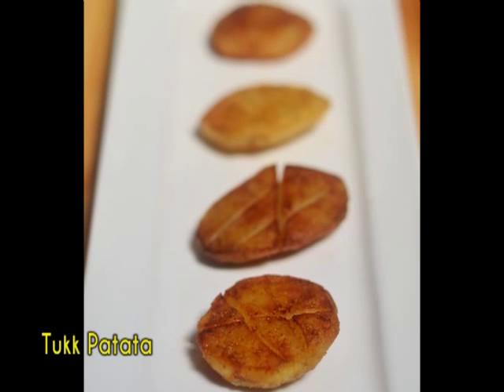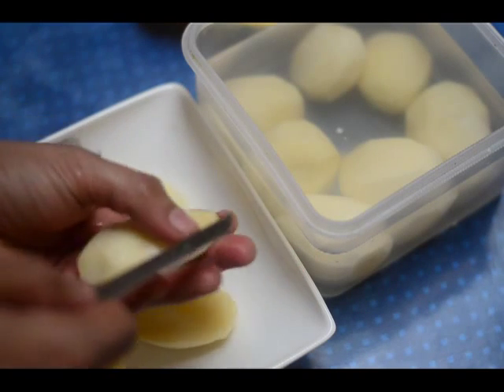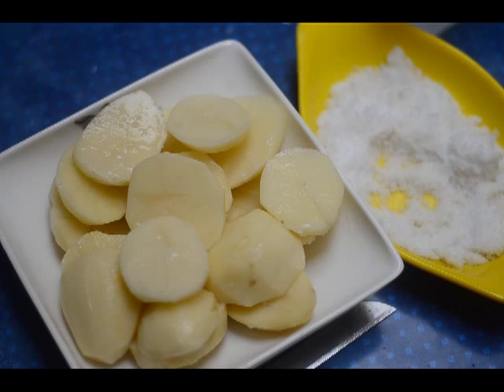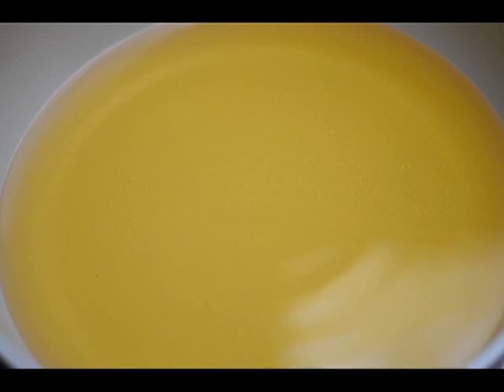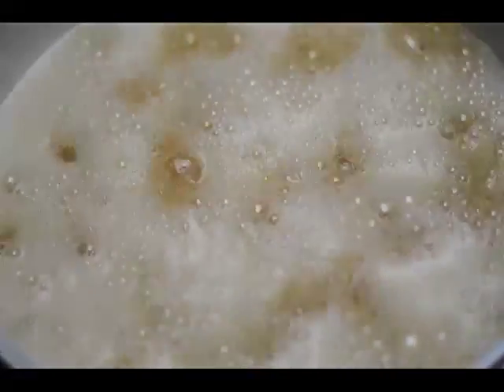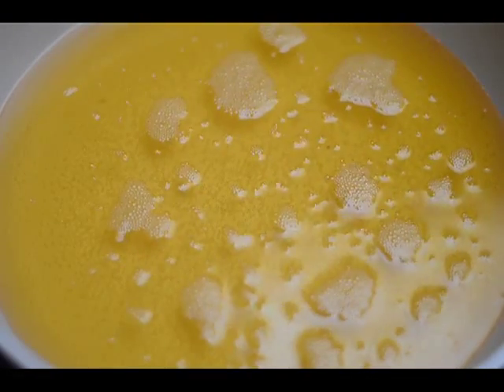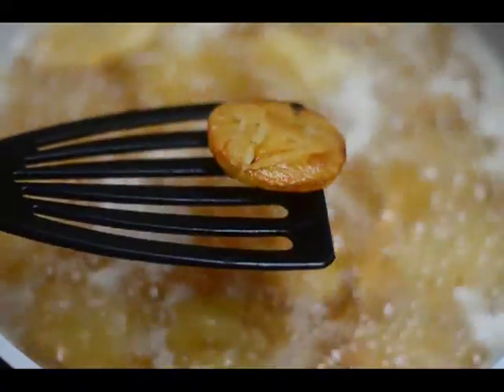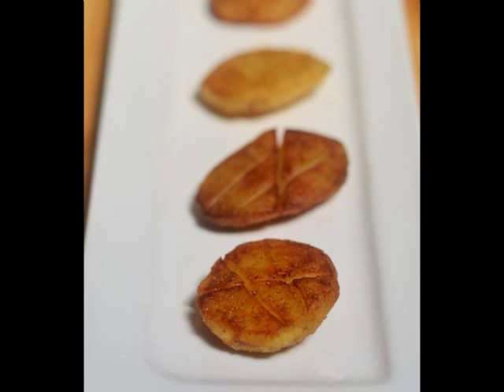Tukk Patata Recipe Video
Aloo tuk is a very popular signature dish of Sindhi cuisine.These double fried crispy potatoes slices/wedges can be served as a side dish,appetizer or as a snack.It is very easy to prepare and you can half cook them before and refry them when needed. It is best served with daal, sindhi kadhi and sai bhaji